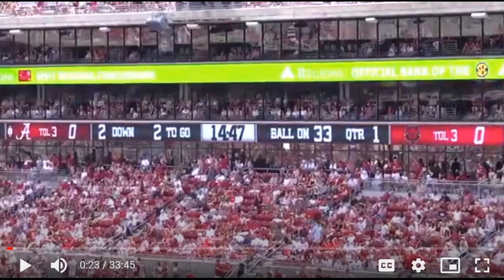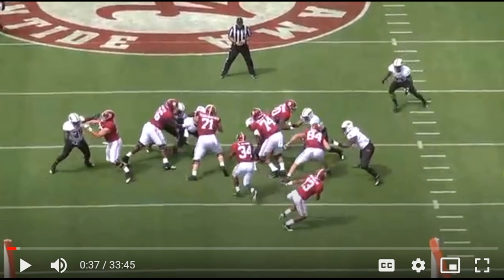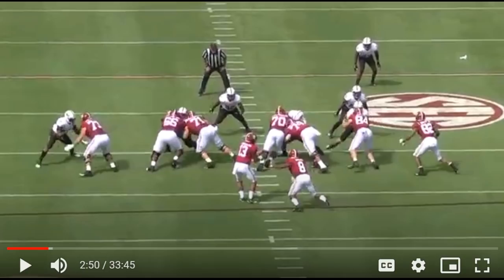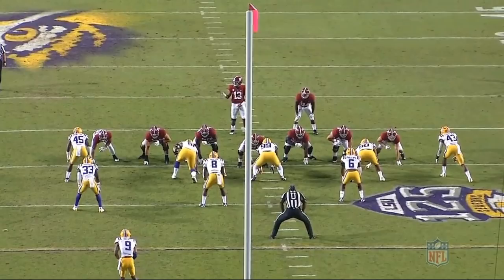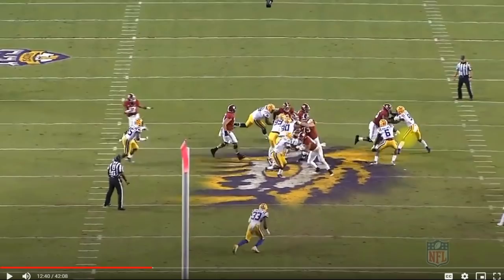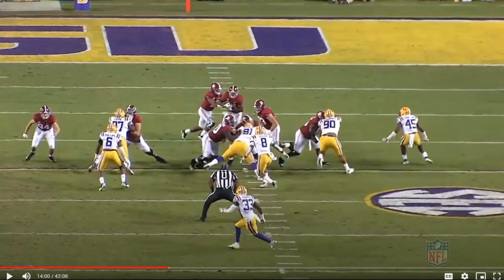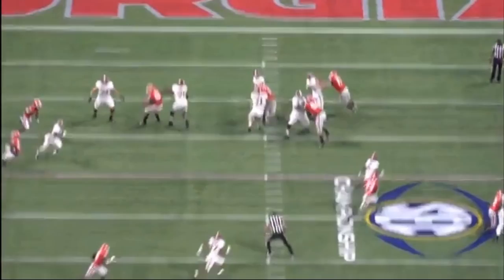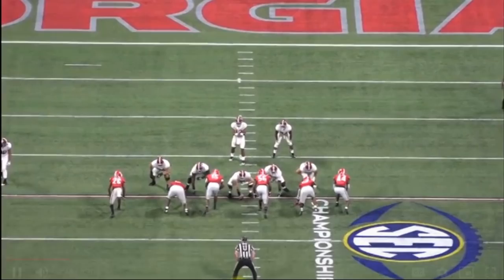Film Study: Alex Leatherwood at Right Tackle makes Sense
Las Vegas Raiders New Offensive Tackle Alex Leatherwood played on the right side of the Offensive Line, in the past. That was at RG. Let's break down his film, and compare what he looked like in college at RG, to see how he will translate to RT.